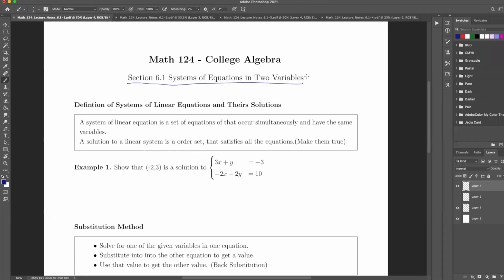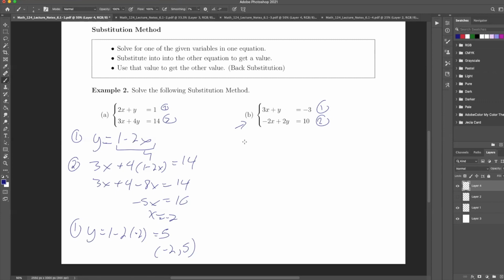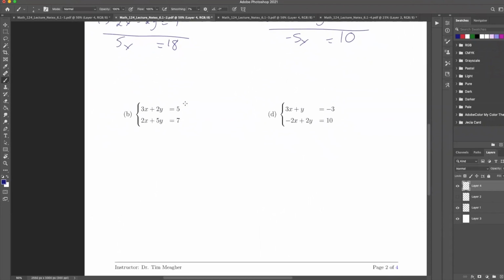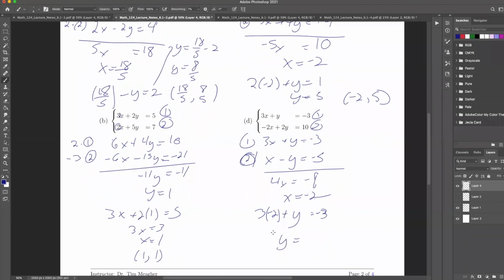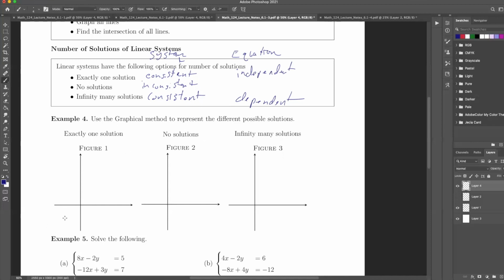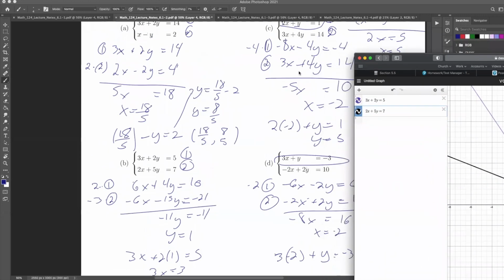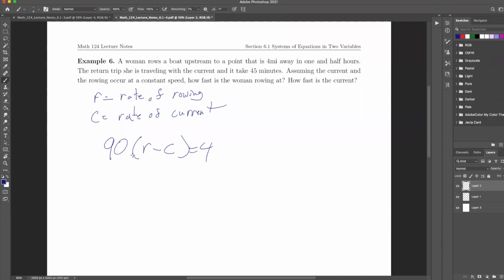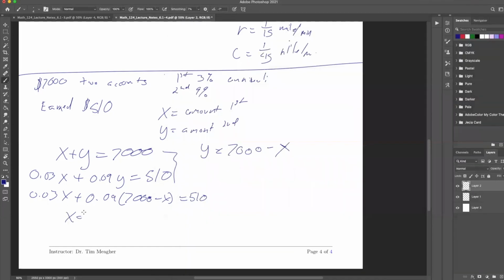Math 124 6.1